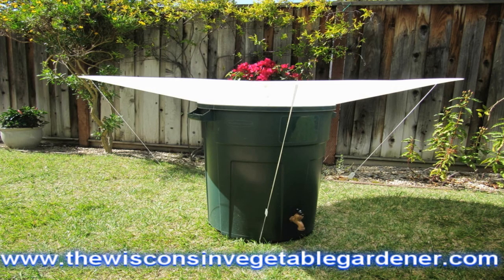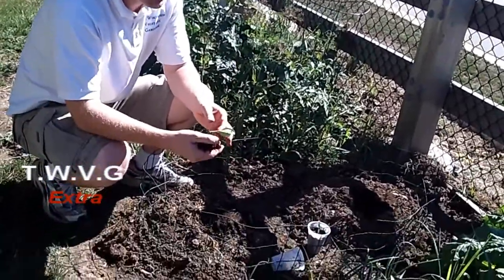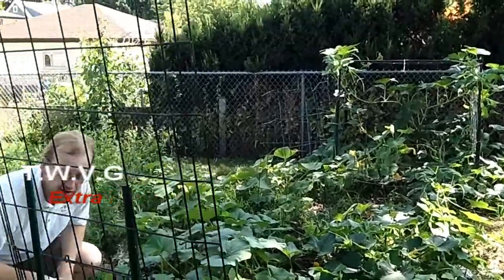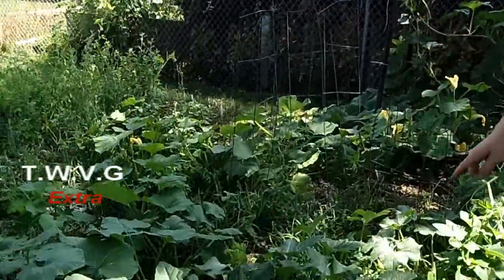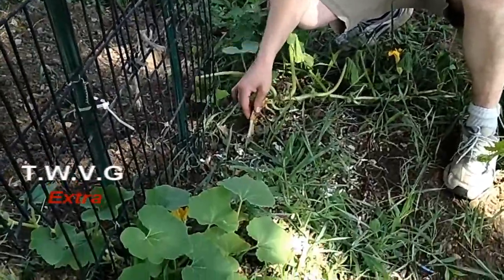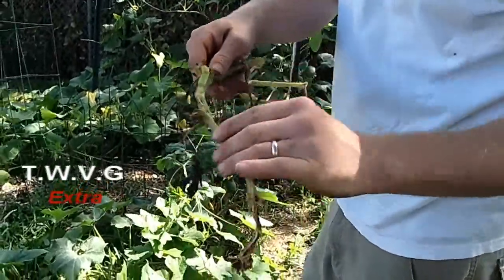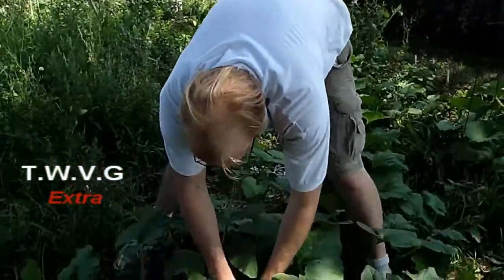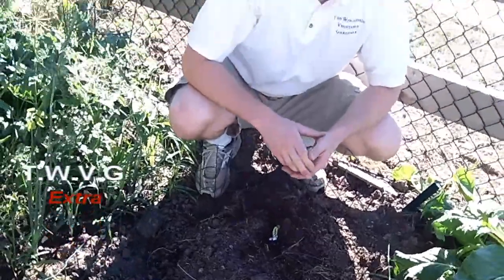The Squash Bore Vine Beetle & Podcast Information The Wisconsin Vegetable Gardener Extra 13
Joey talks about The squash bore vine beetle, what it does and how you can slow it down and maybe stop it. Also information on The Wisconsin Vegetable Gardener Podcast  on bepreparedradio.com and who this weeks guest is

(PODCAST LINK LIVE AS OF WEDS AUGUST 8 2012 6AM CST )